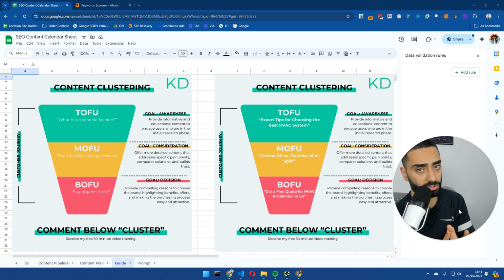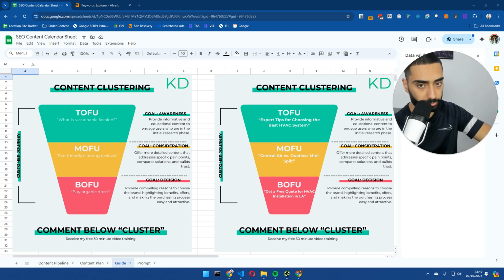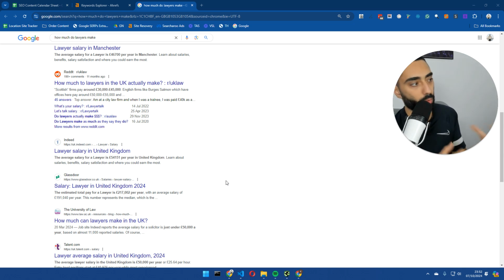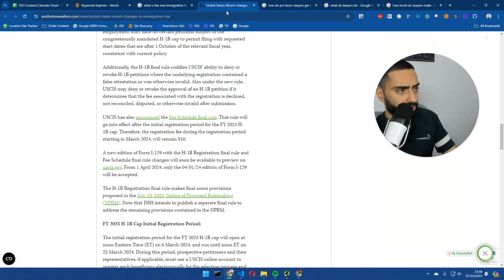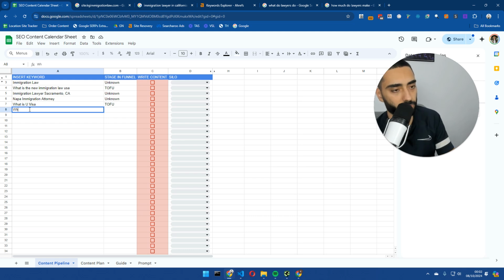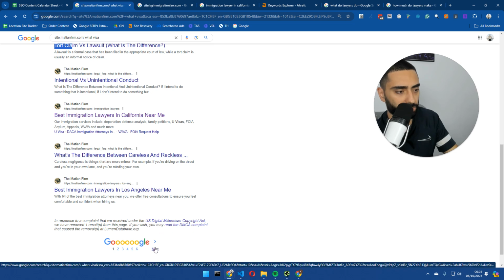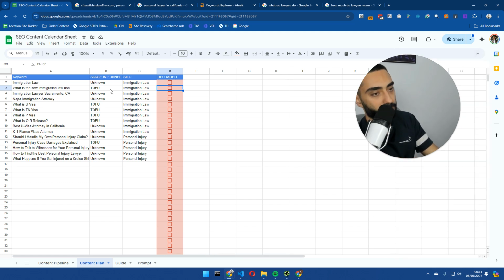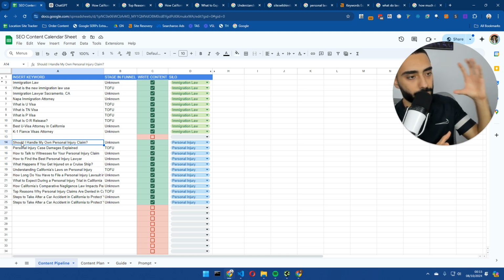How to Do Keyword Research After the HCU Update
Struggling to rank after Google’s HCU update? In this video, I break down the latest keyword research strategies you need to stay ahead and get your content back on top. Learn how to adjust your SEO approach and rank higher post-HCU! Don't miss out on these game-changing tips.